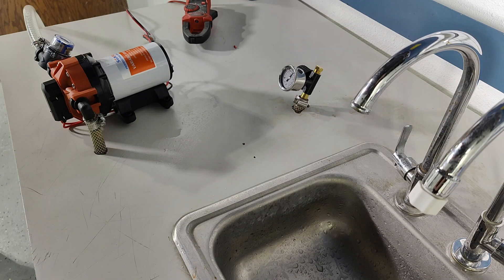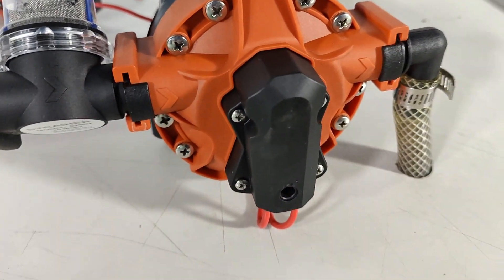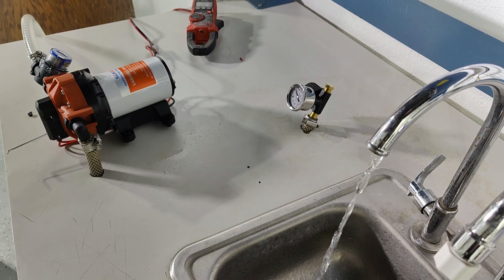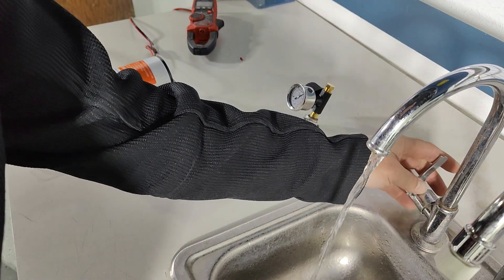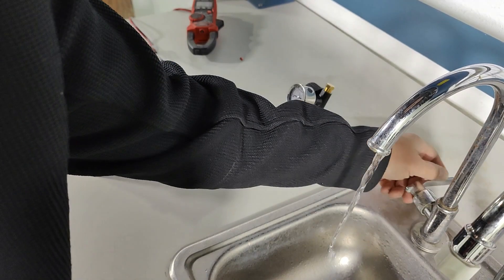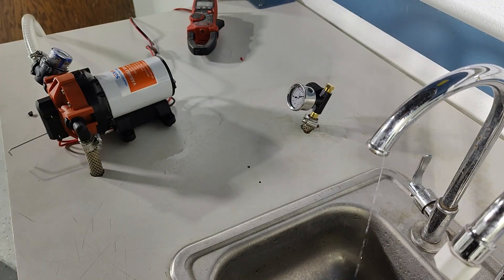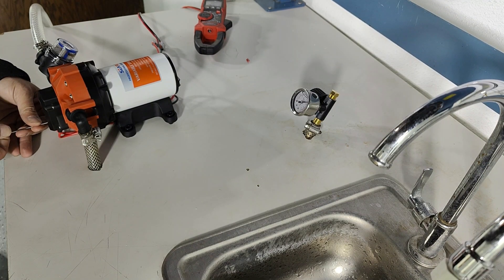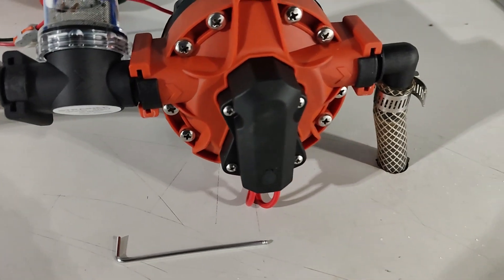SEAFLO 56A Bypass Valve Adjustment to prevent cycling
SEAFLO 56A Variable Speed Water Pressure Pump
The SEAFLO 56A Variable Speed Pump offers efficient, quiet, and reliable water pressure control for marine, RV, and off-grid applications.

Key Features:
• Variable Speed Technology: Adjusts motor speed to match water demand for consistent pressure.
• 5-Chamber Design: Provides smooth, stable water flow across multiple outlets.
• Powerful Suction: Handles a 6-foot suction lift for versatile installations.
• Quiet & Durable: Whisper-quiet operation with bypass technology and run-dry protection for long service life.
• Simplified Setup: Eliminates the need for pressurized tanks and switches.

Specifications:
• Flow Rate: 5.0 GPM (18.9 LPM)
• Pressure: 70 PSI (4.8 BAR)
• Max Temp: 140°F (60°C)
• Materials: EPDM valves, Santoprene diaphragm

Reliable and efficient, the SEAFLO 56A ensures steady water flow and simplified operation.